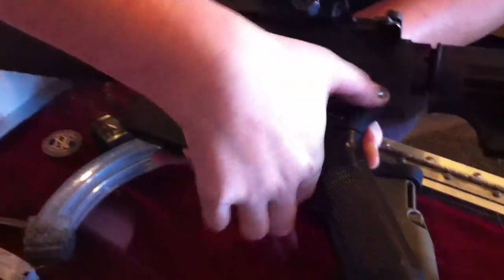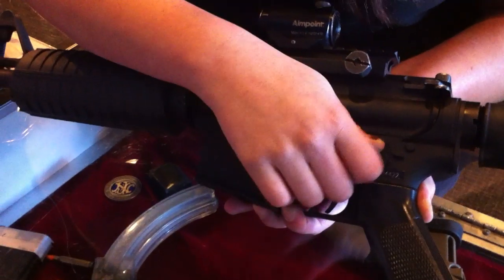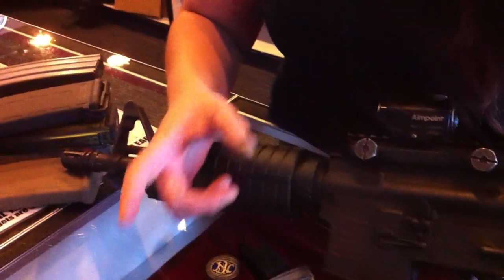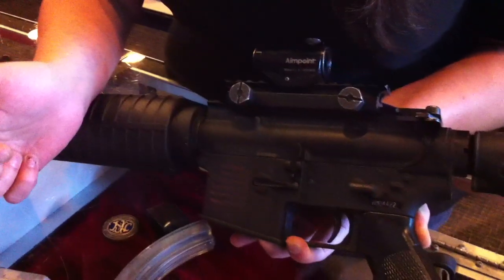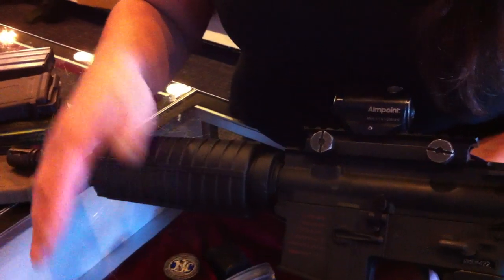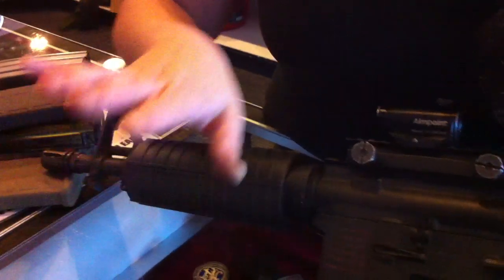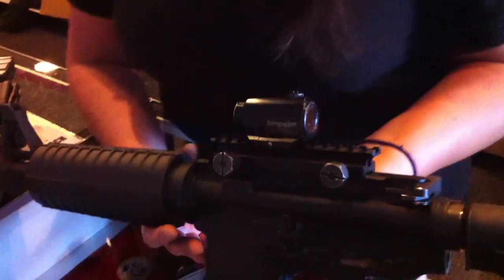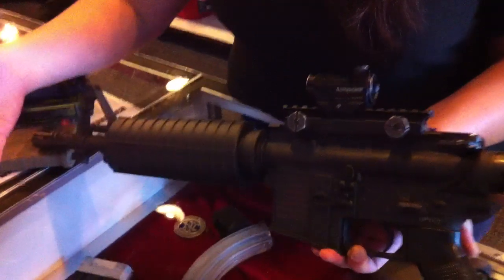M4 at Calibers in New Mexico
I was in New Mexico for balloon training and figured it would be sweet to rent a machine gun, defiantly worth it and would do it again anyday!